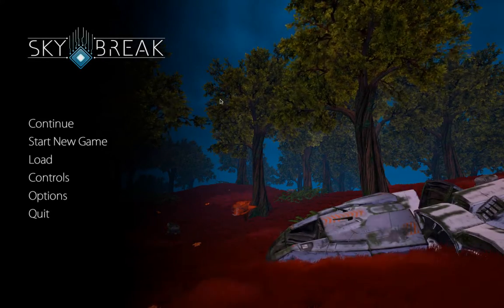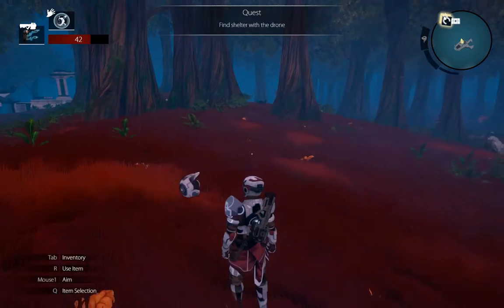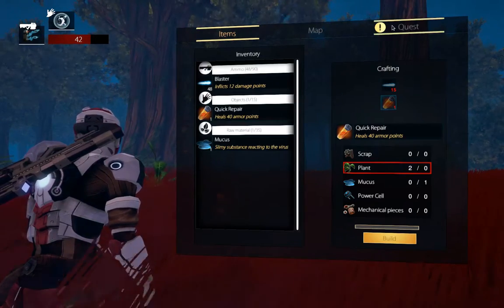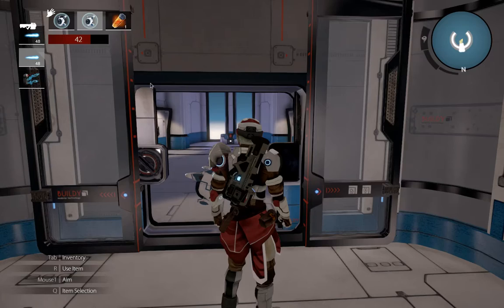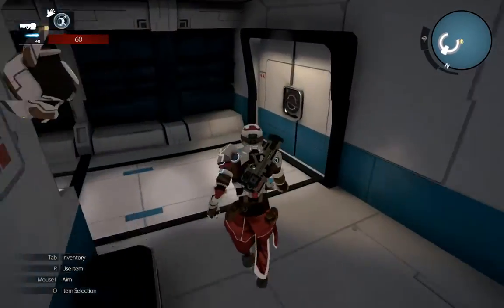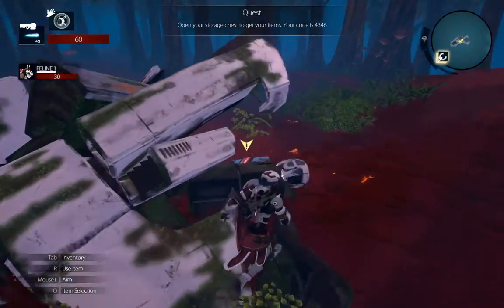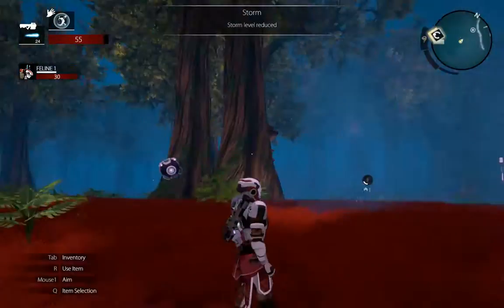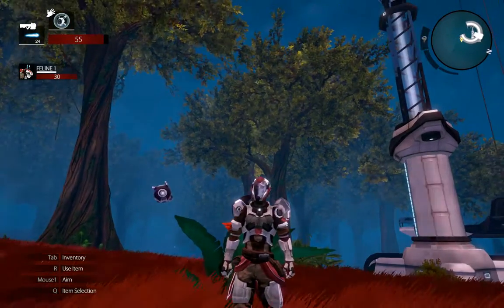Sky Break (native on Fedora 23 Linux)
"Sky Break is an open-world game on a stormy abandoned planet filled with wild mechas. Learn to master this world and to hack the mechas if you want a chance to survive."